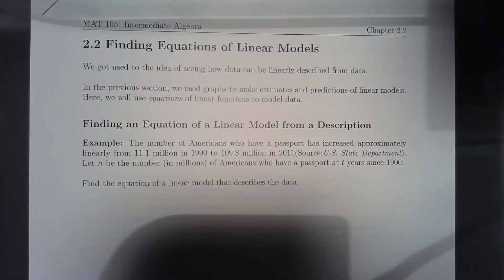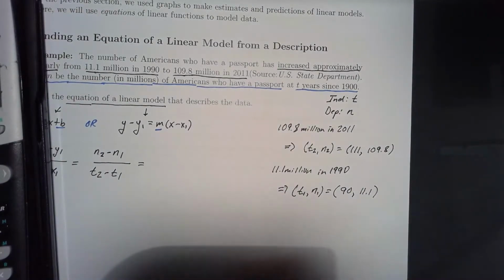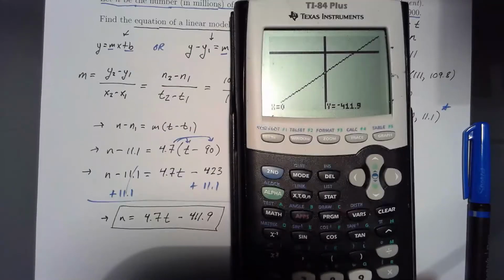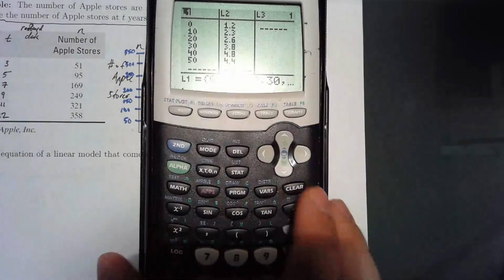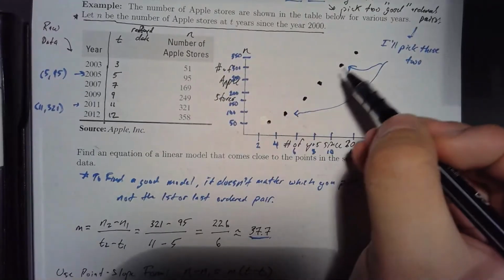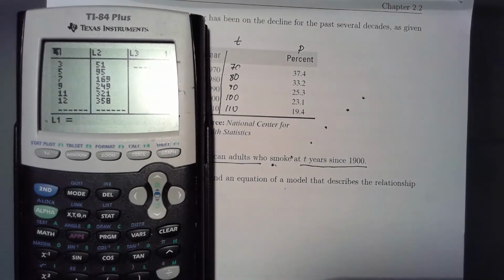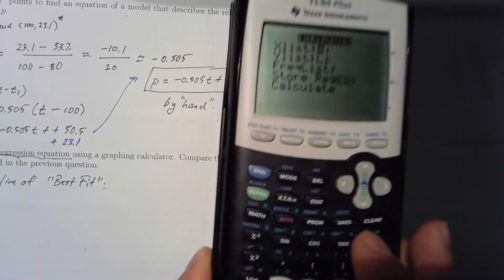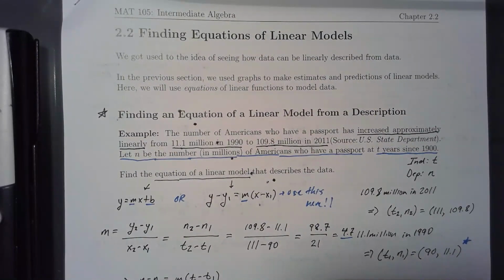MAT105 2 2 Lecture